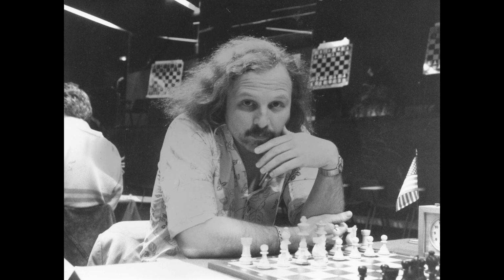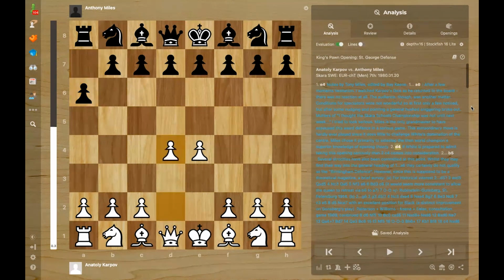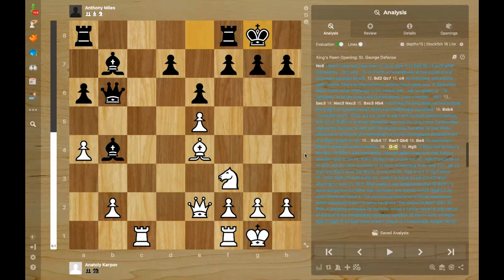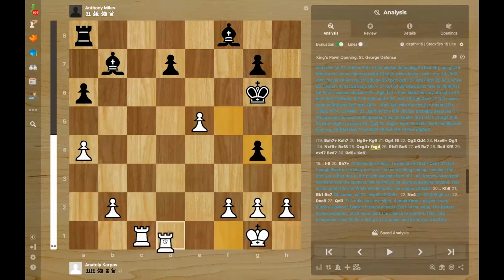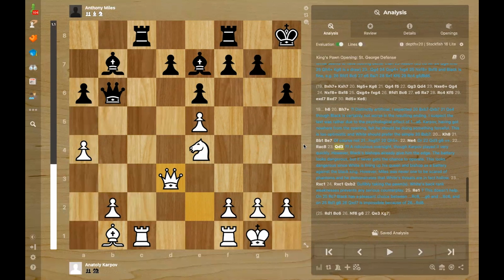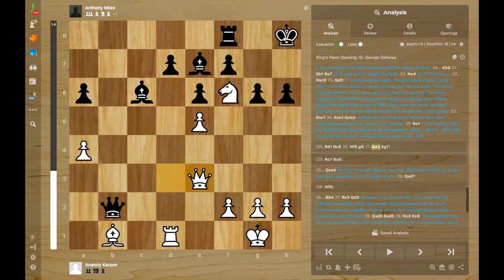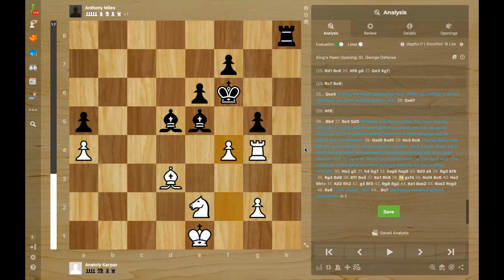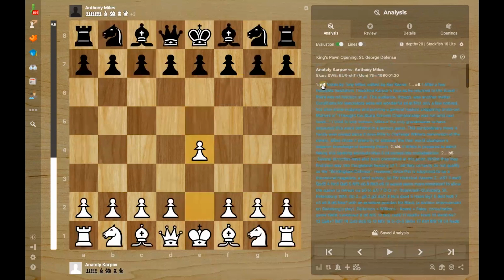When Karpov lost to 1. e4 a6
Imagine playing 1.e4 a6 against the World Champion in a serious tournament. That is exactly what GM Tony Miles did, at the European Championships in 1980. He shocked Anatoly Karpov with this outrageous opening choice and went on to win the game!

Lichess: shibin123
Chess.com: Shibin123